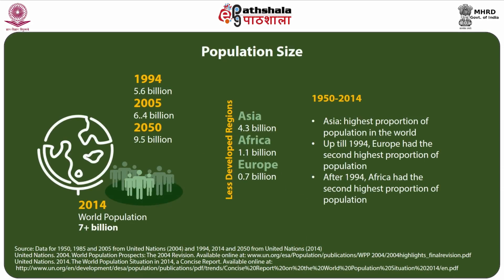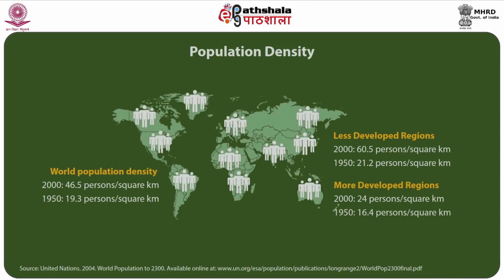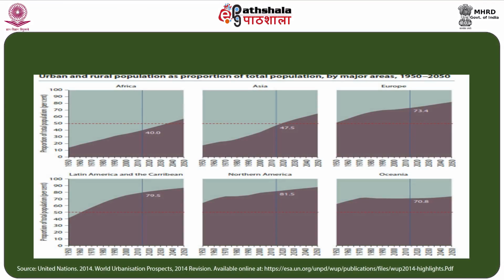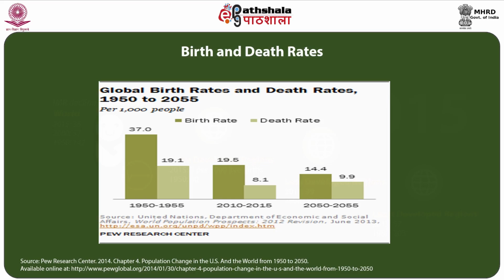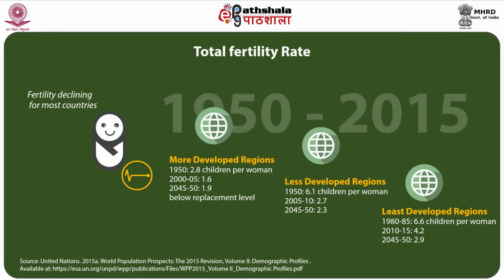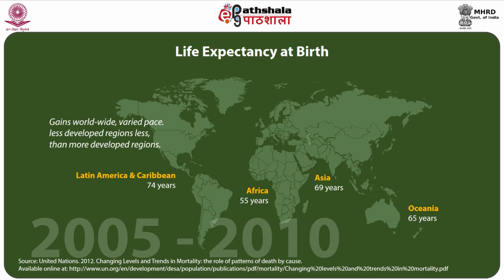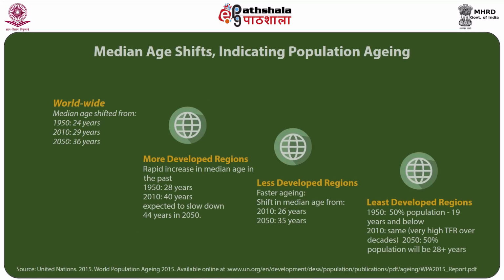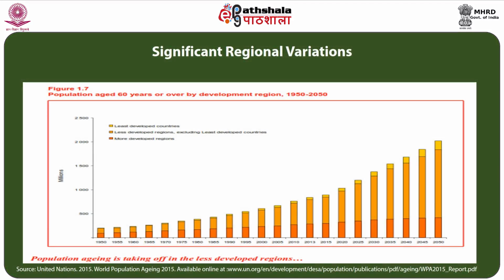M-28. Population trends world: by continent